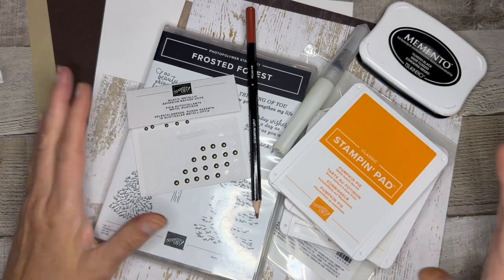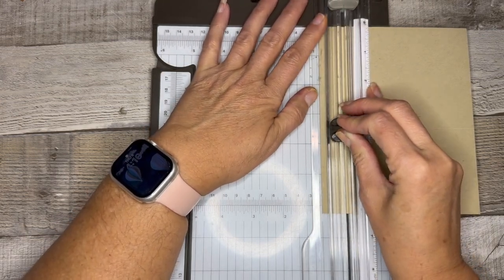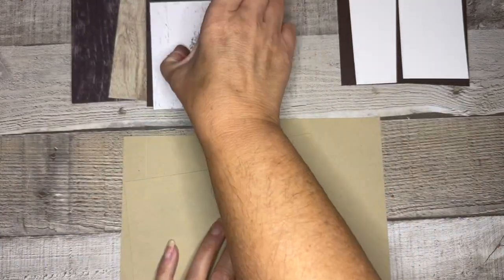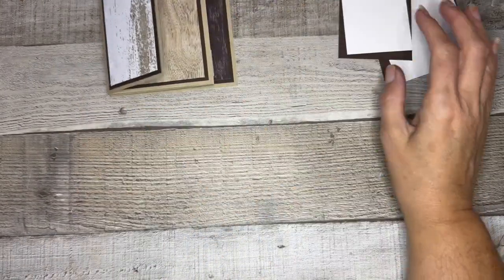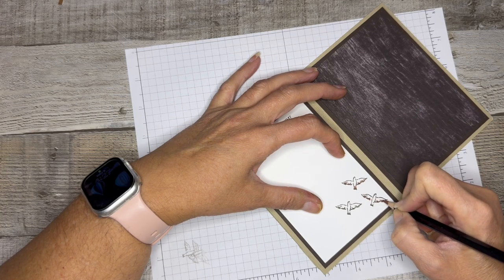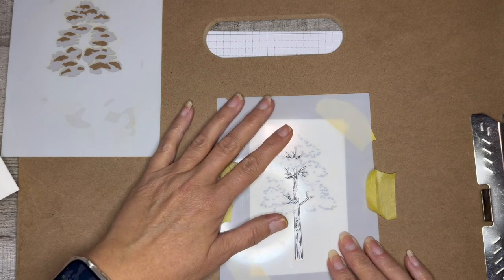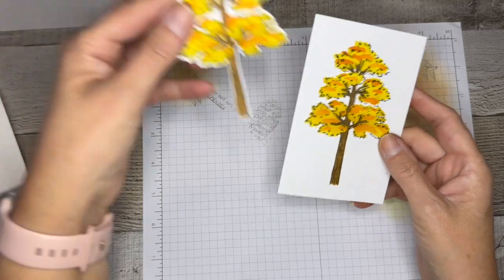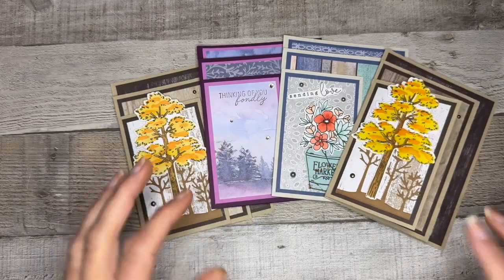How to Make a Frosted Forest Four Panel Fun Fold Card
Hey, can you believe it's almost Fall!  This is my first Fall card of the year and I think you're going to love it.  I used the new Frosted Forest Stamps, Dies and Decorative Masks and paired it with the Country Woods Designer Series Paper and lots of pretty Fall Colors.  Don't forget to check out the other samples at the end of the video.  I used Country Flowers Stamps Country Lace DSP for one sample and Thoughtful Wishes Stamps and Thoughtful Journey DSP for the other.  Plus, there's a bonus trick to create a totally different card using one strip of adhesive!!  What!!  I hope you enjoy this card as much as I did!!

ABOUT ME:
I’ve been paper crafting for over 25 years and absolutely love sending special cards to all my family and friends throughout the year.

Four years ago my husband and I decided to sell everything, purchase an 5th wheel and travel the country. We love the outdoors and wanted to explore all the beautiful places in this amazing planet we live on!

I couldn’t leave my hobbies behind though, so I brought them along to share with you.  I hope you’ll join us on our adventures and stamp along with me…the Wandering Stamper!!